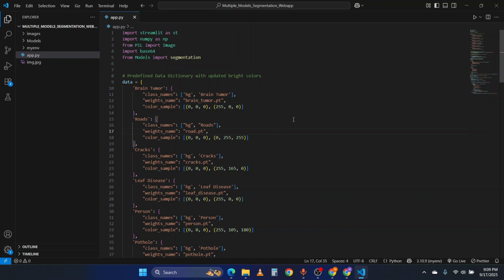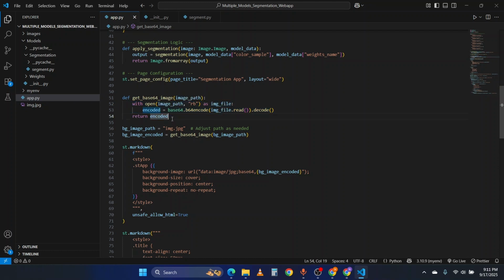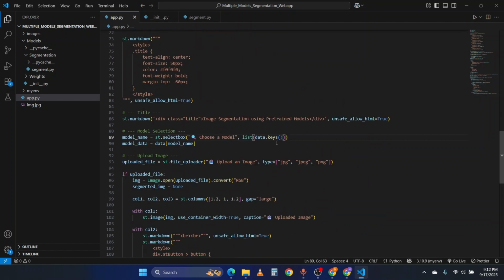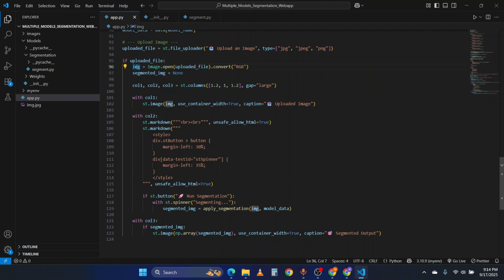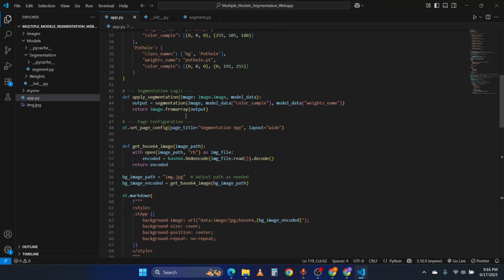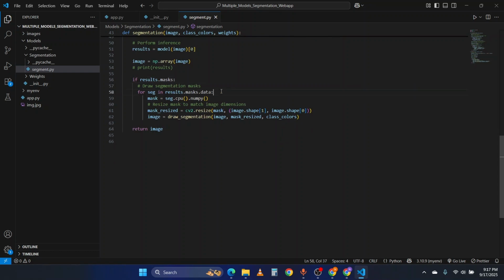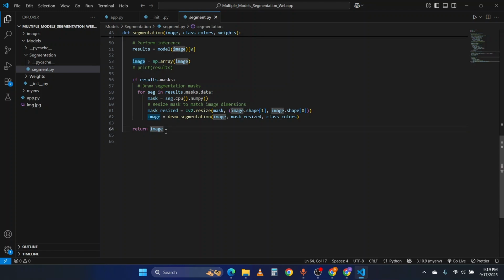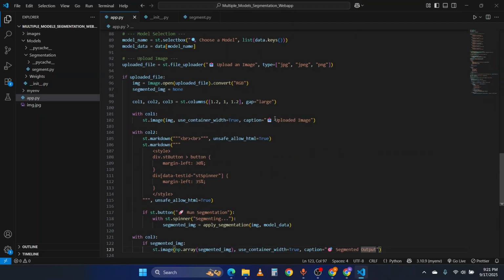Multi-Model Image Segmentation App using YOLO & Streamlit | Brain Tumor, Roads, Cracks & More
🚀 Image Segmentation Web App Using Streamlit + YOLO | Multiple Pretrained Segmentation Models

In this video, I walk you through an end-to-end Streamlit Segmentation Application that supports multiple deep-learning models such as:
🧠 Brain Tumor Segmentation
🛣 Road Segmentation
🌿 Leaf Disease Segmentation
🧍 Person Segmentation
🕳 Pothole Segmentation
⚡ Crack Segmentation

Whether you're working with medical images, road analysis, civil engineering, or computer vision projects — this system helps you build a flexible, production-ready app!

Streamlit
YOLO (Ultralytics)
OpenCV
NumPy
PIL
Python

⭐ Multiple pretrained models support
⭐ Transparent segmentation overlay
⭐ Smooth UI design with background image
⭐ Automatic mask resizing
⭐ Fully modular Python code
⭐ Easy to integrate into other projects